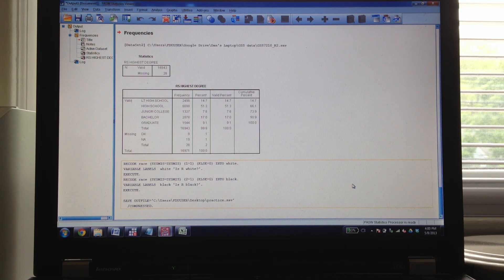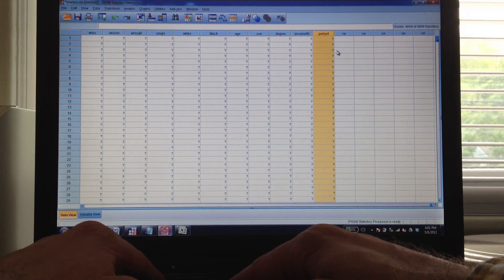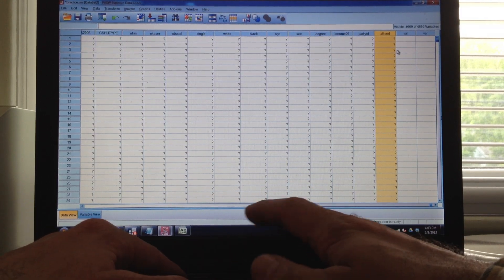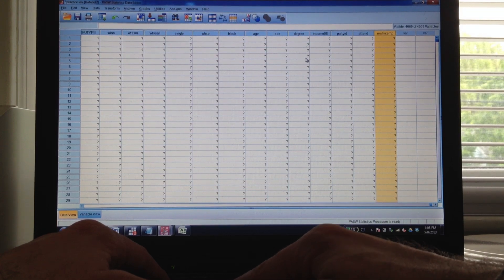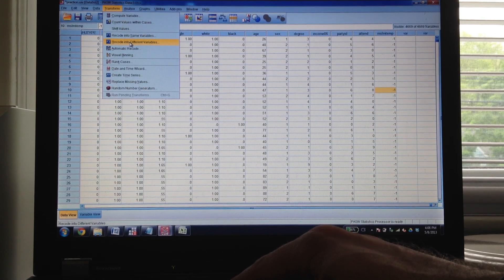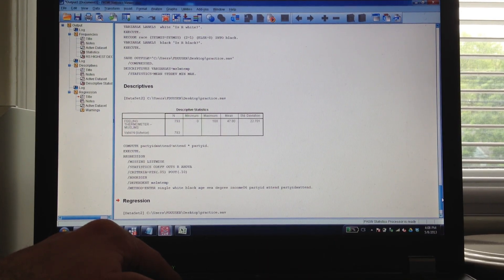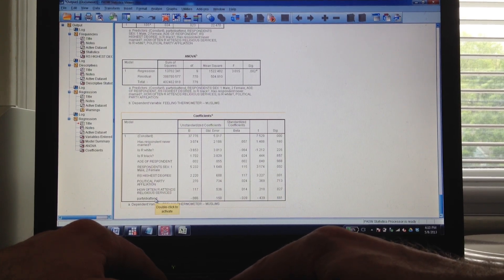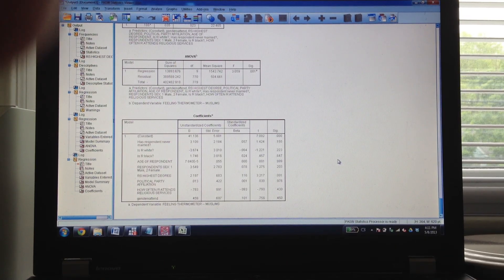SPSS OLS Regression How-To Part 2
Second part of video detailing how to run a simple OLS regression in SPSS. This part includes moving variables and the running the analysis